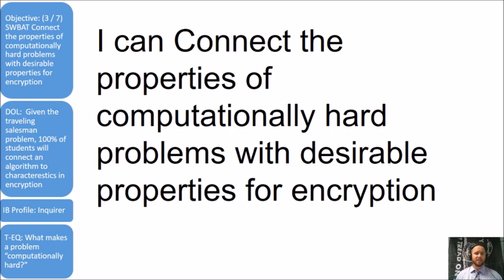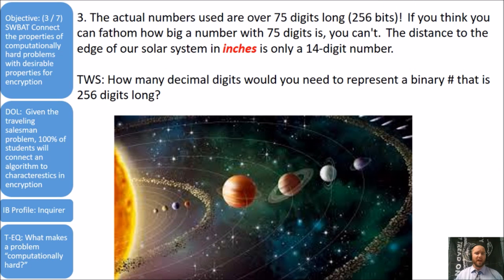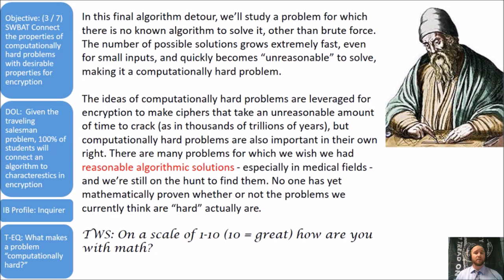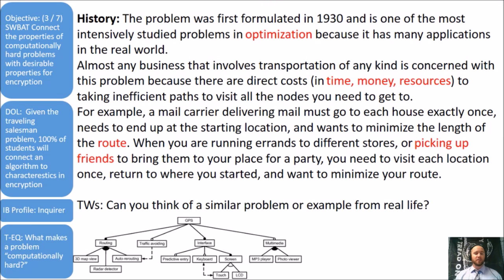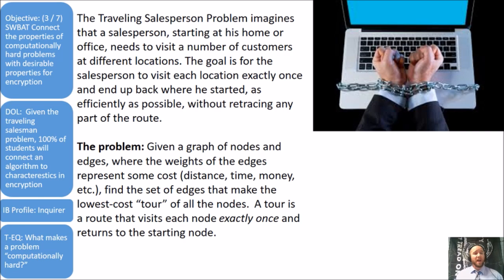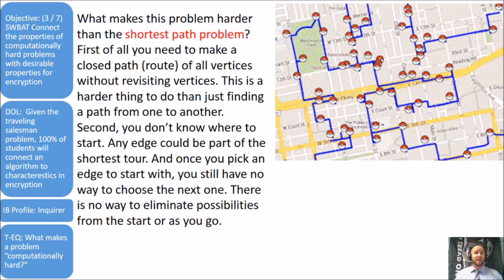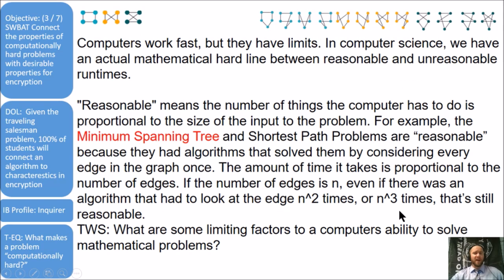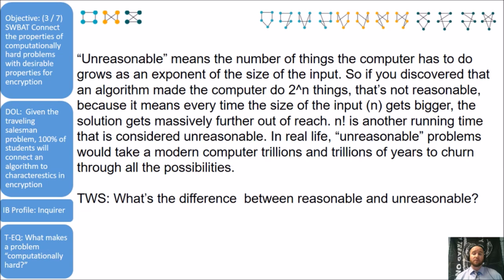Day 12 Traveling Salesman Problem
I really like the way this lesson ties in previous lessons on encryption, then makes the point that computationally hard problems can be a good thing, but not in all cases such as this traveling salesman problem.